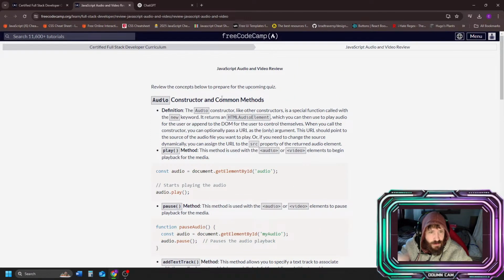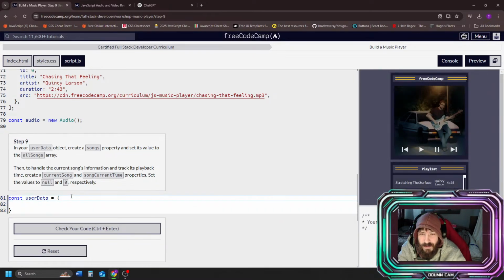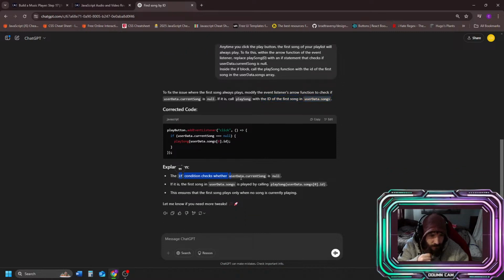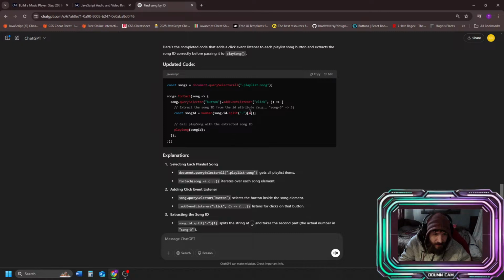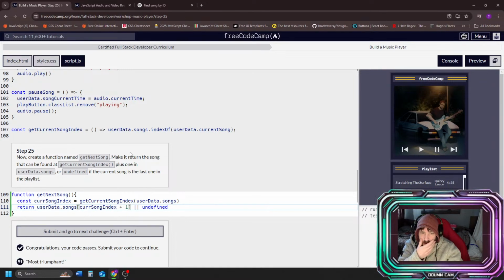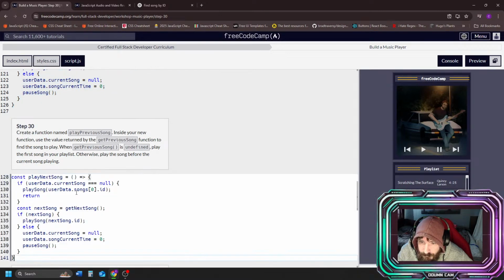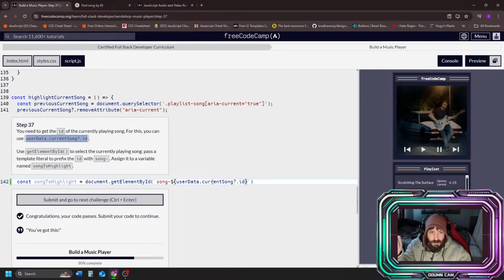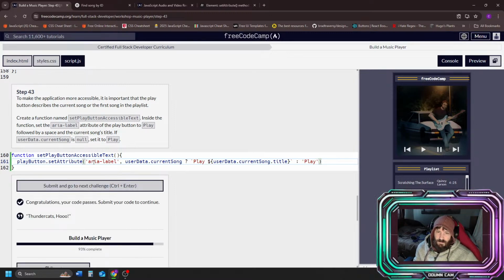freeCodeCamp Certified Full Stack Developer Curriculum Build a Music Player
Going over some Audio and Video Events in JavaScript. Come work through it with me!